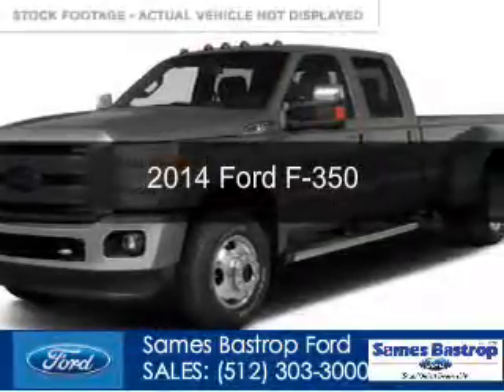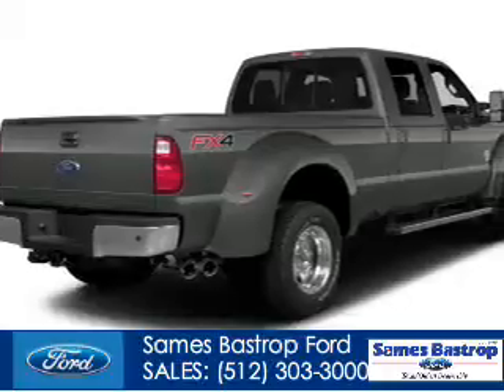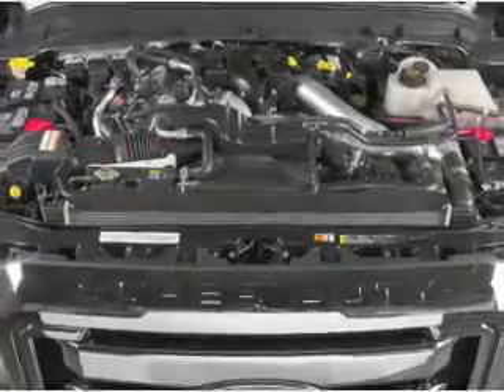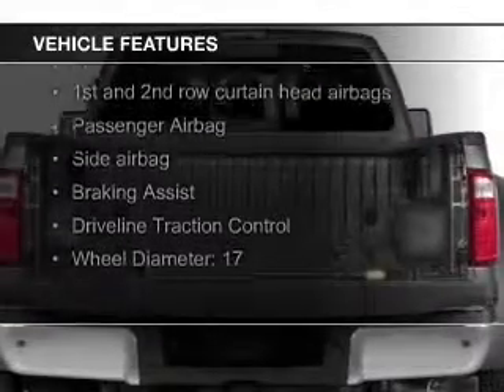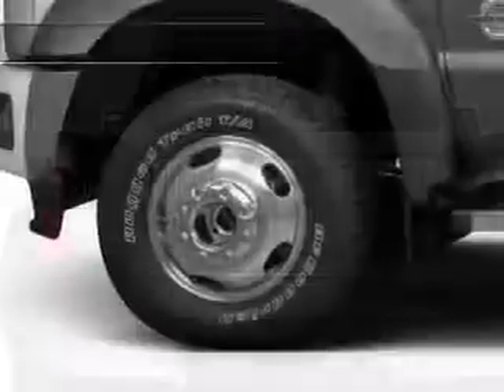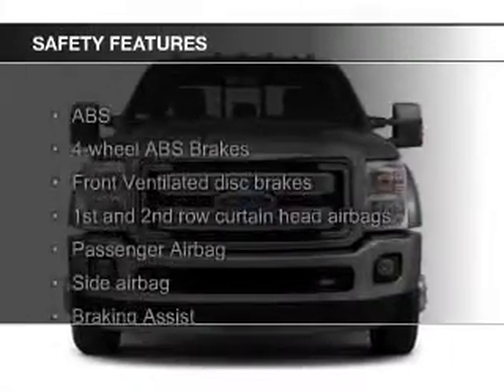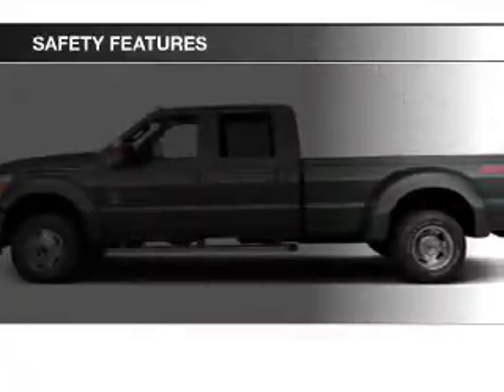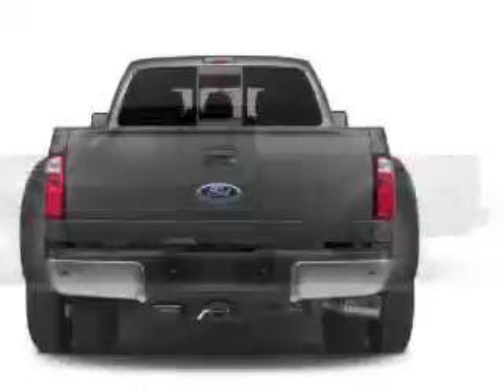2014 Ford F-350 - Bastrop TX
Phone:
Year: 2014
Make: Ford
Model: F-350
Trim:
Engine: 6.7 liter 8 cylinder 32 valve
Transmission: 6-Speed Automatic
Color: White
Mileage: 342
Address:
1115 Highway 71 West